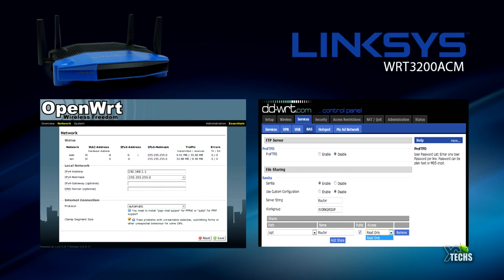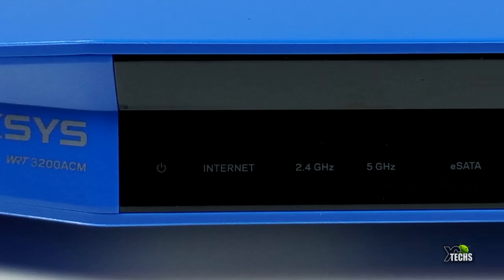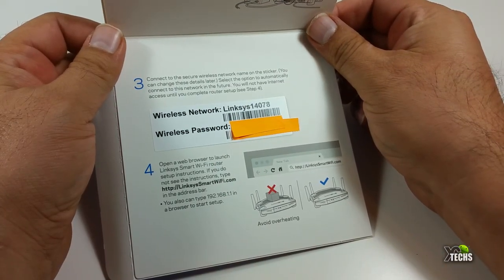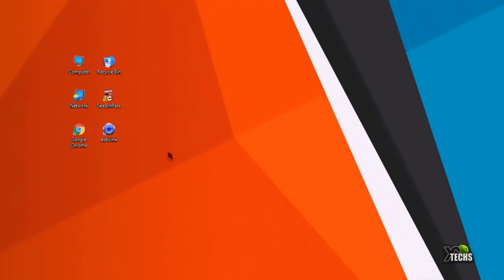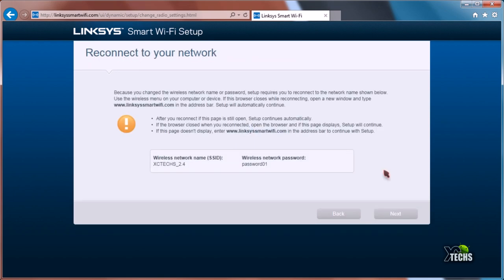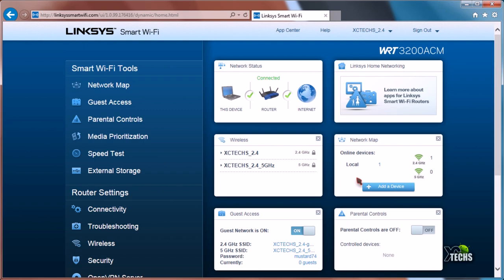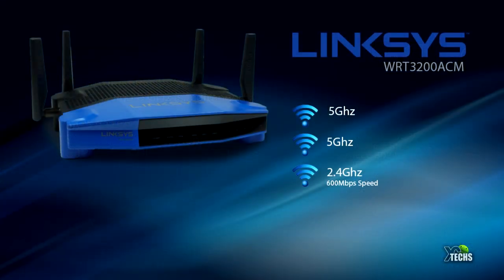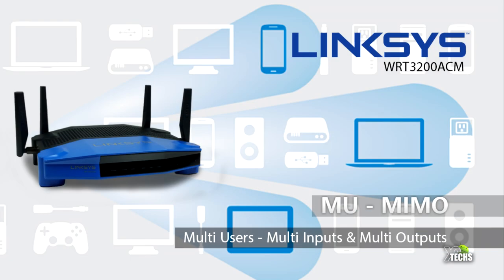Linksys WRT3200ACM MU-MIMO GIGABIT WiFi Router - Full Review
Linksys brought us an awesome router which can make streaming videos and Playing Game on your Xbox or Playstation a breeze.
With 256 internal storage, 512 DDR3 RAM, and DualCore ARM based CPU which runs at 1.8Ghz, this router will allow you to customize your OS to DD-WRT and OpenWrt out of the box.

Amazon US
Amazon CAN